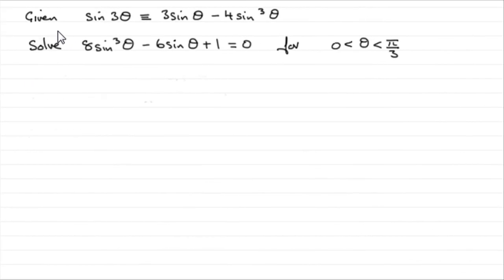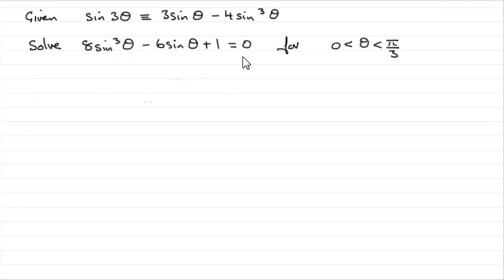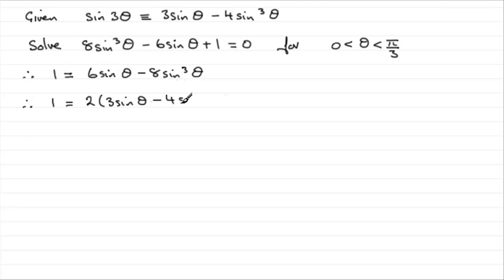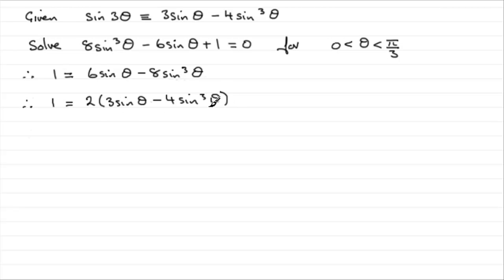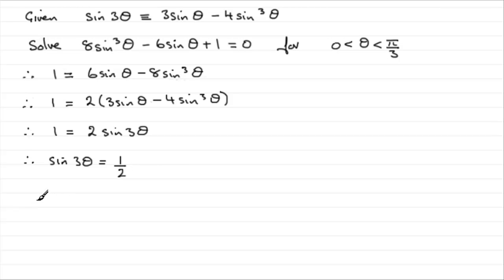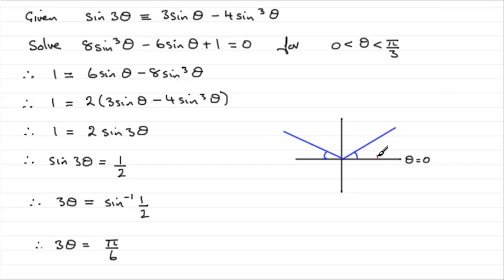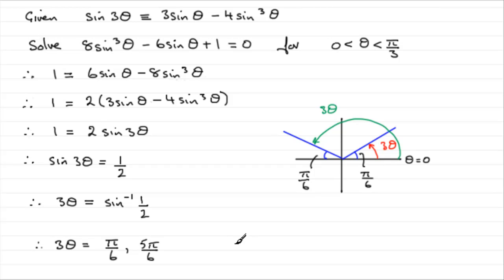A-Level Edexcel C3 January 2009 Q6(a)(ii) : ExamSolutions